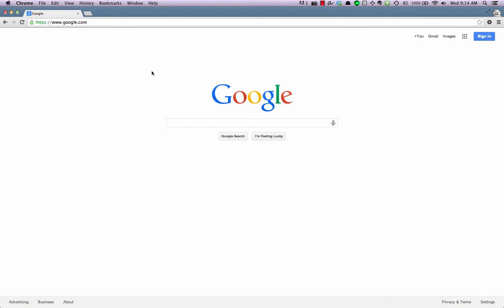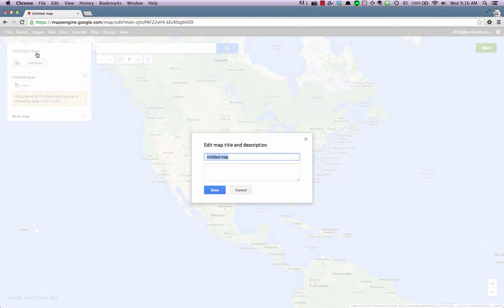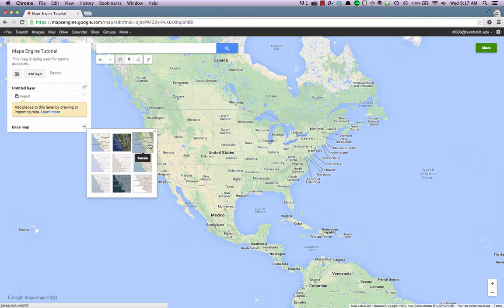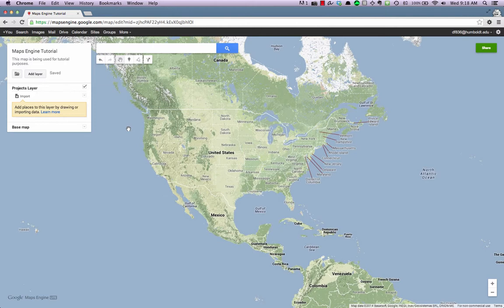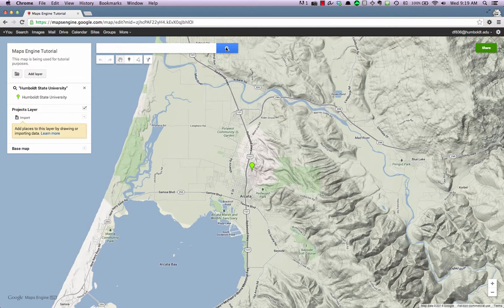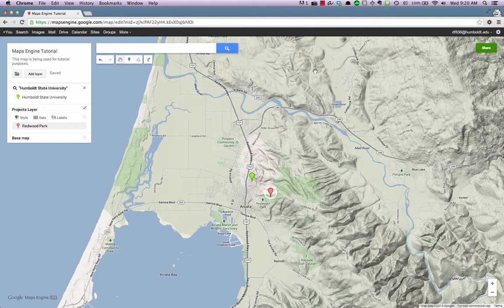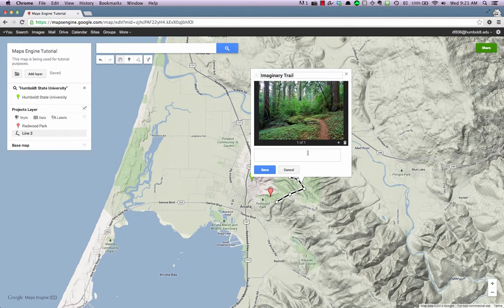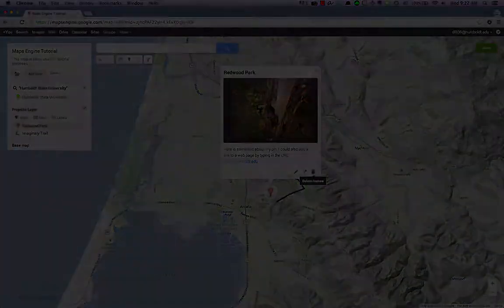Google Maps Engine - Basics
This video will go over the basics of creating a map using Google Maps Engine.

00:00 Introduction
00:16 Logging In
00:29 Creating a New Map
00:52 Renaming a Map
01:34 Changing a Map's Style
02:12 Renaming a Layer
02:46 Navigating Around a Map
03:24 Searching for a Location
03:51 Adding a Pin
04:36 Adding a Line
05:43 Edit / Delete a Pin or Line